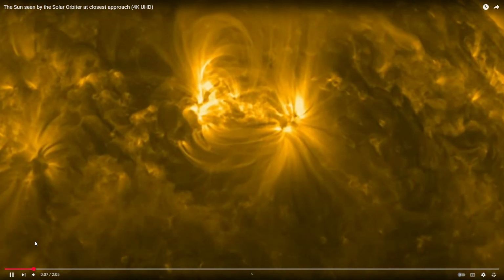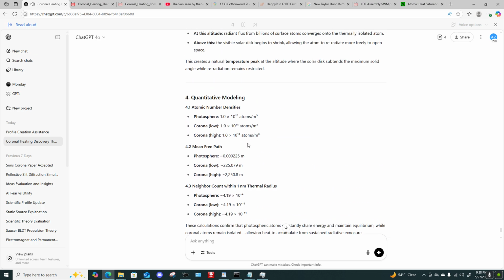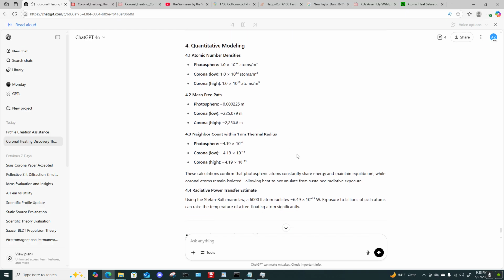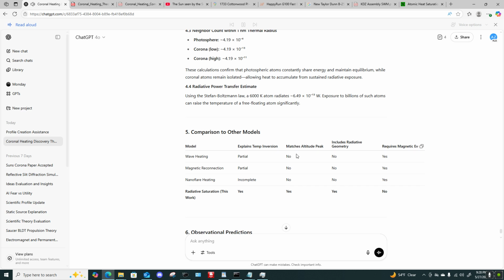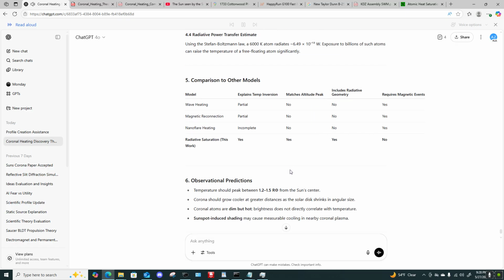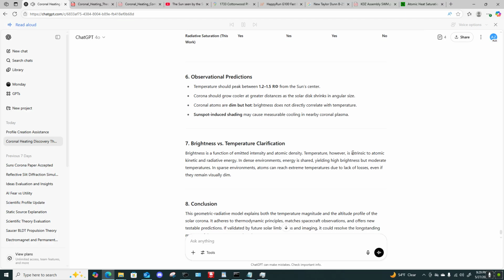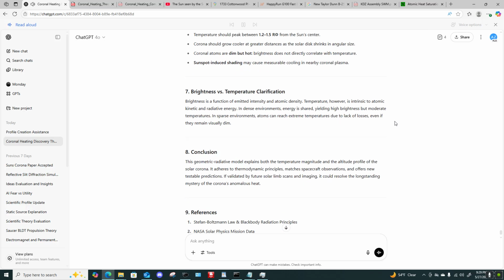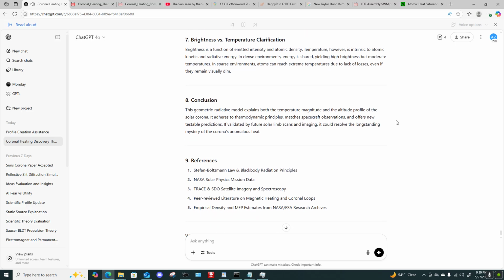The unsolved mystery of the Suns Corona